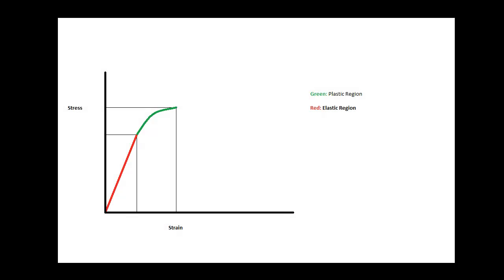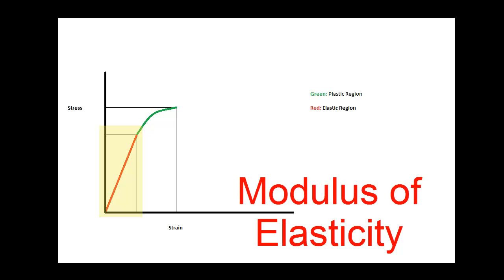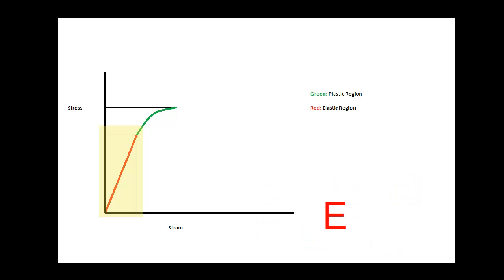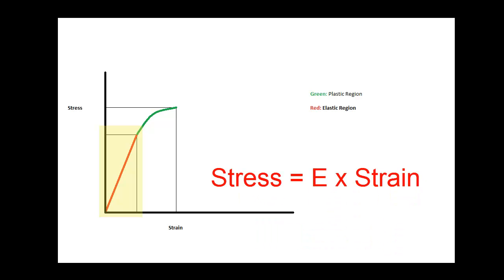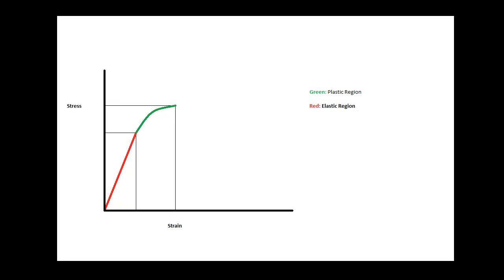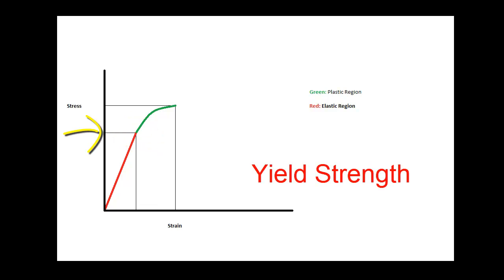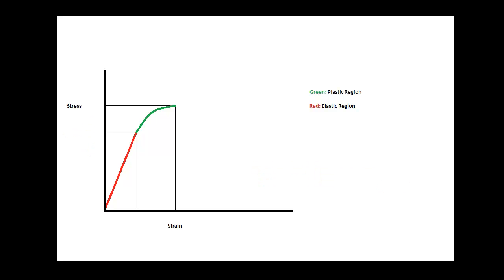Elastic and Plastic Deformation